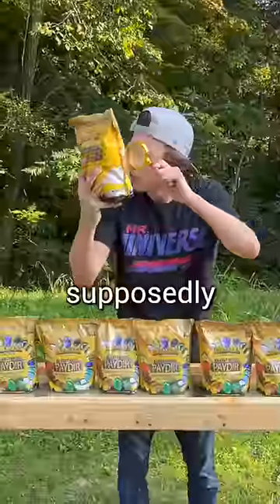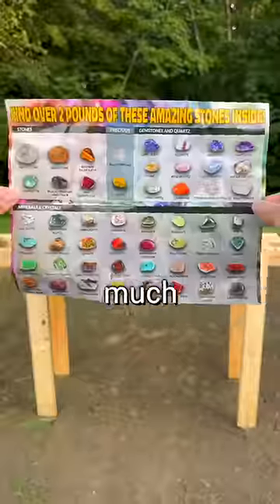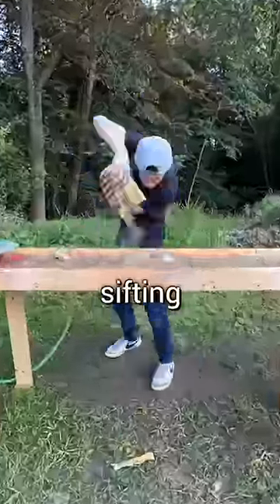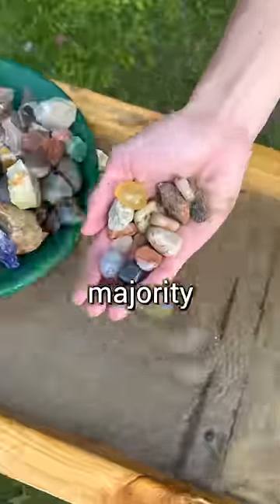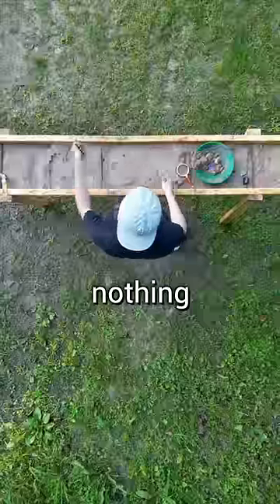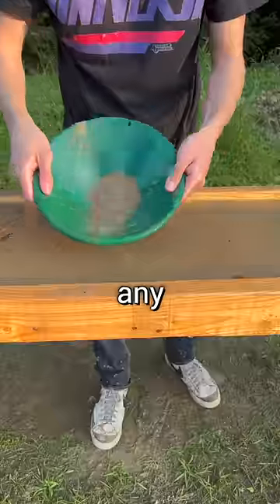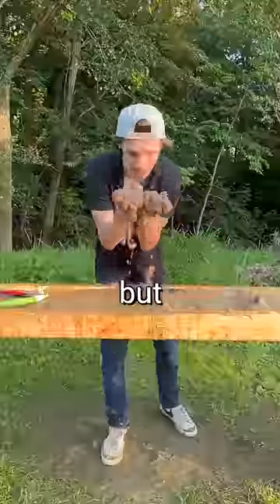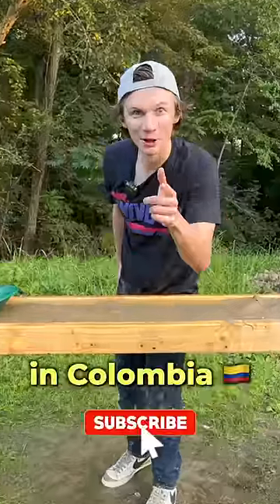I Bought 10 Bags Of Dirt To Find Gold, Diamonds, and Gems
In this video, I bought 10 bags of $25 pay dirt to try and find some precious gold, diamonds, and rare gems.